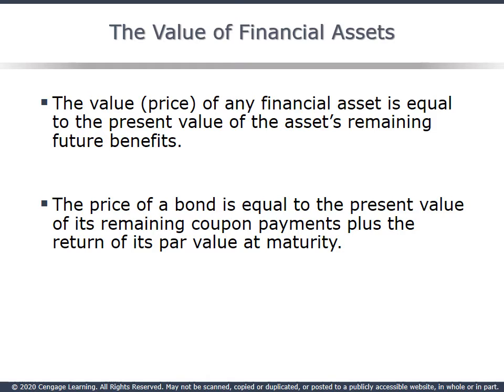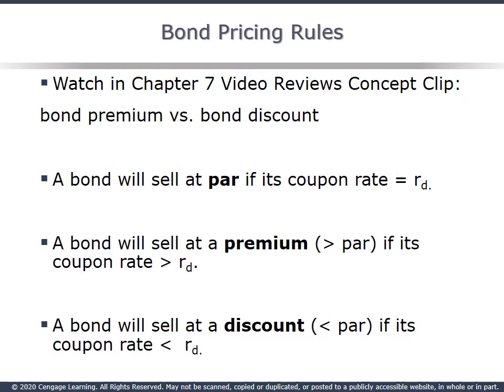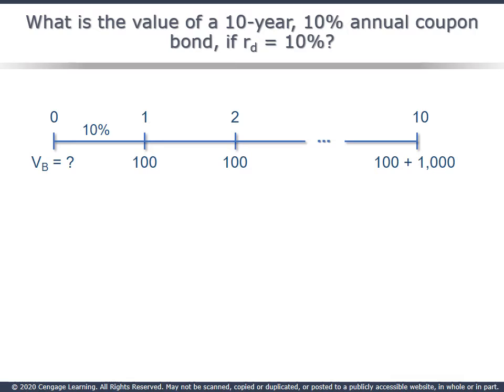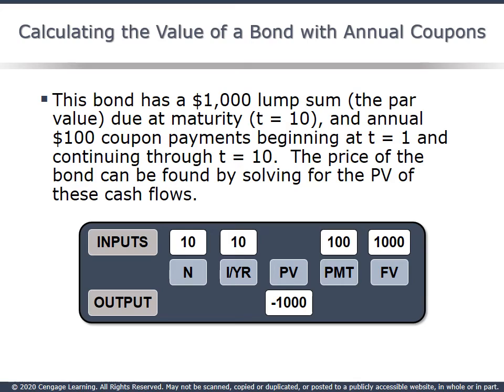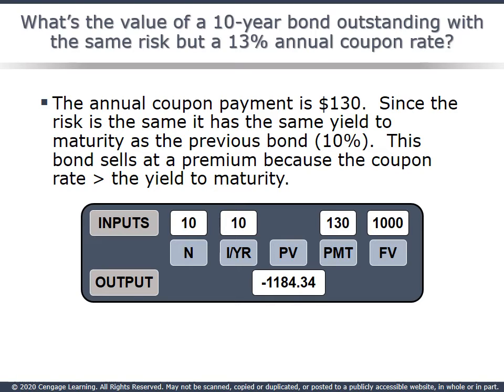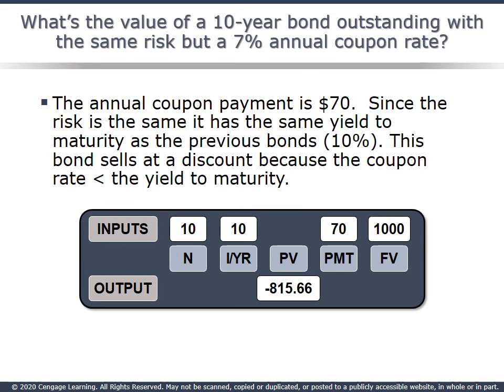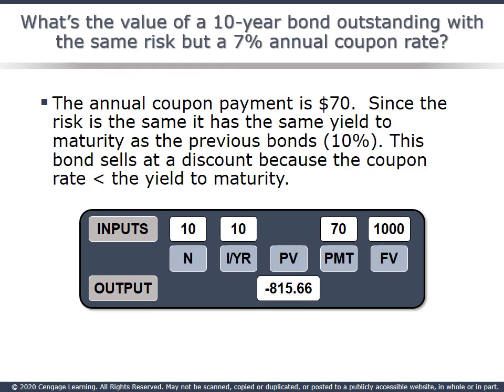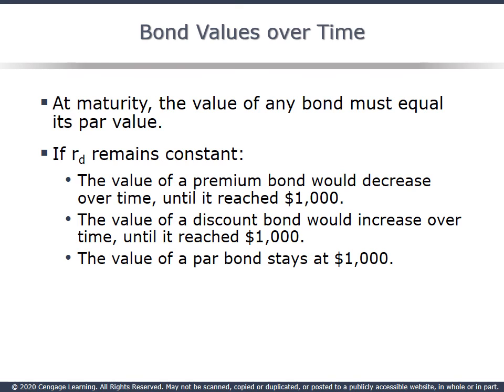Annual bond value